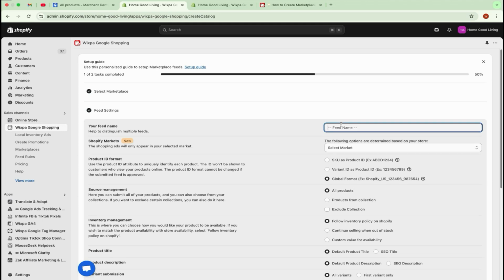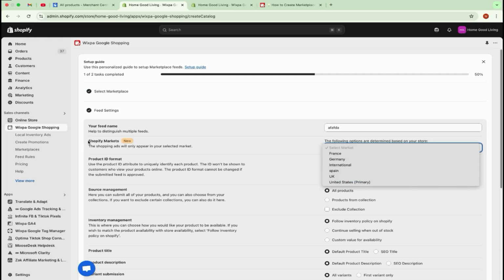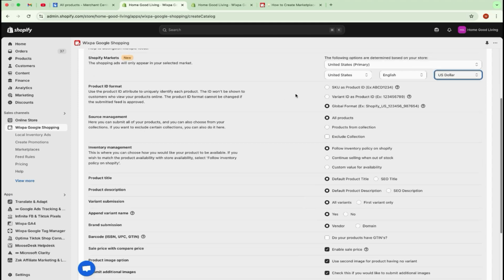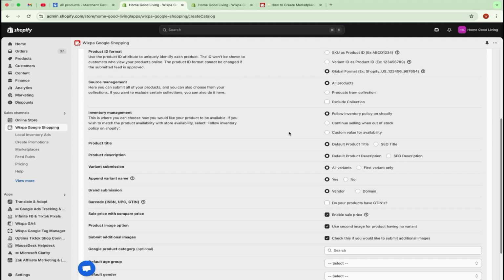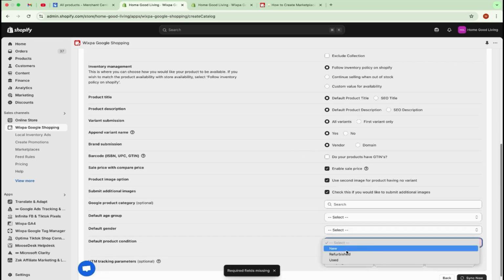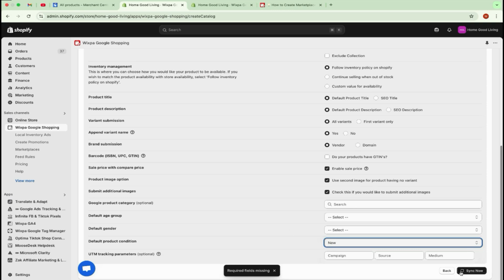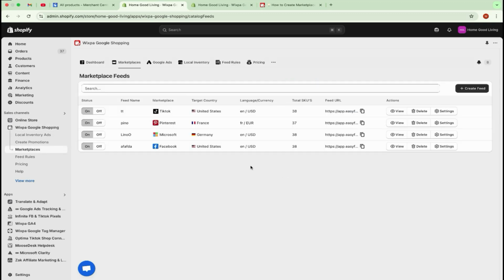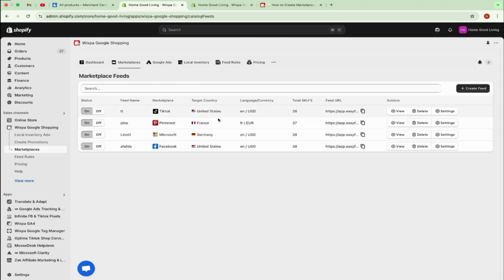How to Create a Marketplace Feed on Shopify: Step-by-Step Guide - Wixpa App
Learn How to Create a Marketplace Feed on Shopify Using Wixpa Shopping Feed App
 In this step-by-step tutorial, we’ll guide you through the complete process of creating a Marketplace Feed for platforms like Facebook, TikTok, and Instagram other channels directly from your Shopify store using the Wixpa Shopping Feed app.

Whether you're looking to increase product visibility or streamline feed creation for various marketing channels, this video covers everything you need to know!

What You’ll Learn:
How to access the Wixpa app in your Shopify store
Step-by-step setup for creating Marketplace Feeds
Mapping product data for Facebook, TikTok & Instagram etc
Feed customization and submission tips
Troubleshooting common feed issues

This guide is ideal for Shopify store owners, marketers, and eCommerce managers who want to simplify multichannel selling and drive better results through optimized product feeds.